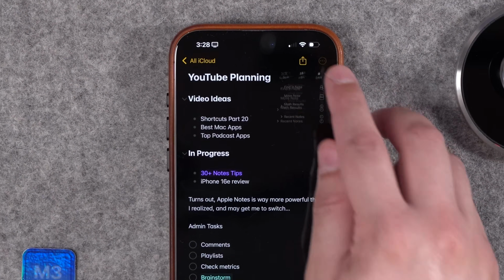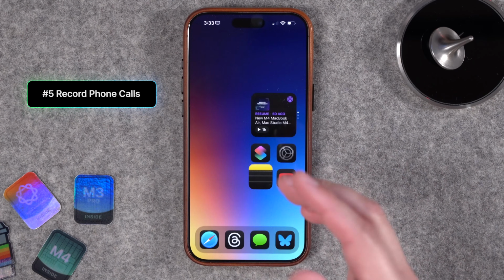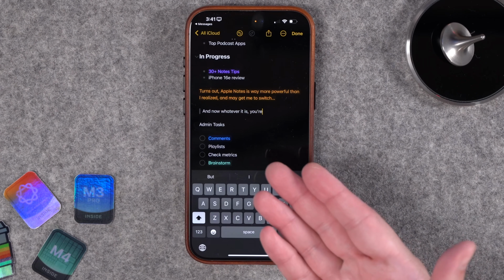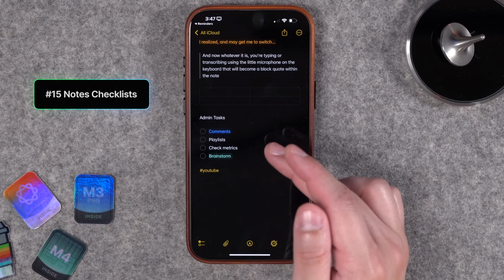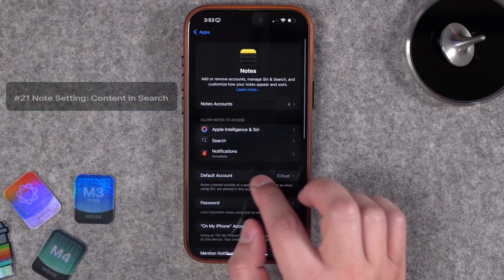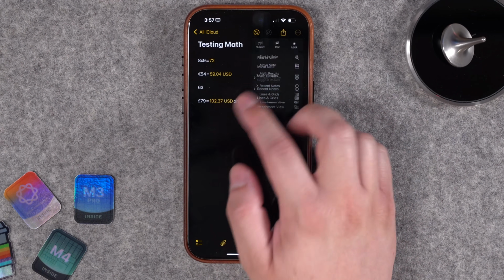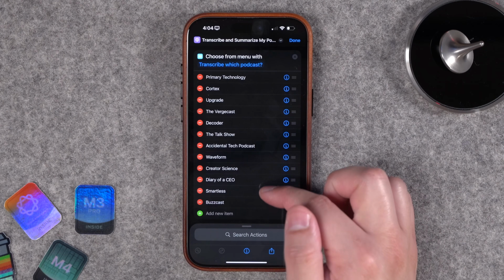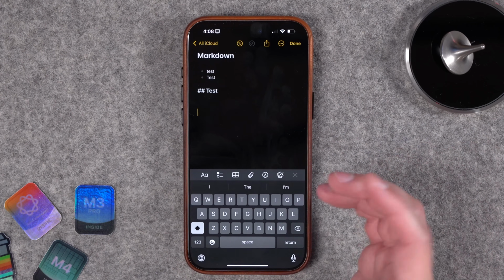Apple Notes is Shockingly Good – 30+ Features & Tips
Here are 30+ tips and tricks for Apple Notes on iPhone! From audio transcriptions and call recordings, special formatting, to advanced collaboration and even math equations. Plus, the one feature I wish Apple adds!

⚡️ Shortcuts Mentioned

Chapters ➡

00:00 Introduction
00:22 Fast Note Switching
00:48 Currency and Equations
01:38 Record Audio
02:19 Attach Audio + Transcribe
03:07 Record Phone Calls
03:55 Scan Document or Text
04:59 Search Within Note
05:16 Collapse Headings
05:52 Highlight Colors
06:16 Add Blockquotes
06:44 Lock Notes
07:18 Quick Notes
08:03 Add Note to Reminder
09:19 Select Multiple Notes Fast
09:31 Notes Checklists
09:51 Pin Notes to Top
10:26 Note Setting: Checklists
10:54 Note Setting: Mentions
12:02 Note Setting: Line + Grid Paper
12:15 Note Setting: Convert to Tag
12:50 Note Setting: Content in Search
13:24 Nested Folders
13:57 Collaborate on Folder
14:31 Using Tags
15:18 Attachment View
15:38 Math Setting
16:10 Shortcuts: Append to Note
17:20 Shortcuts: Show Notes Folder
17:45 Shortcuts: Find Notes
18:58 Podcast Transcription and Summary
20:49 Notes + Apple Intelligence
21:29 The ONLY Reason I Use Bear